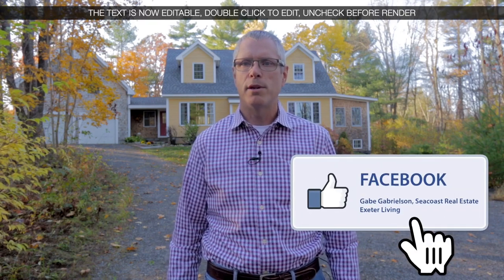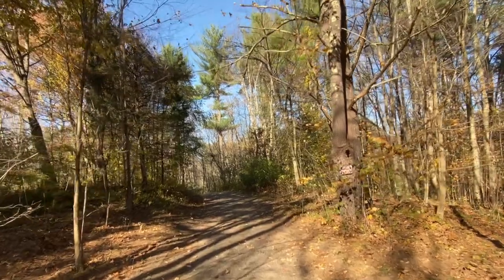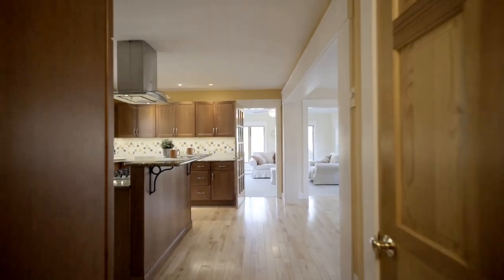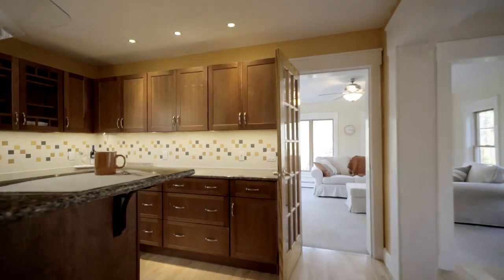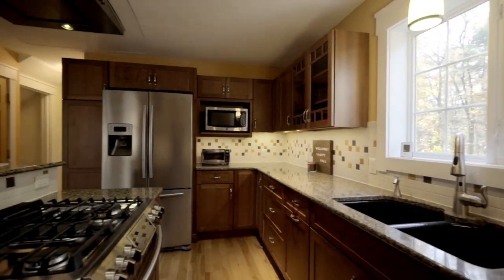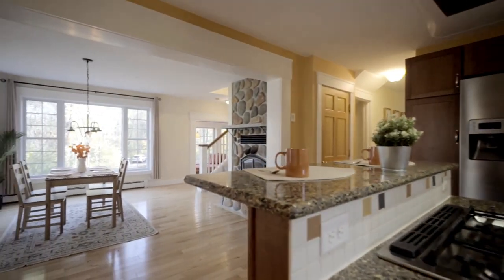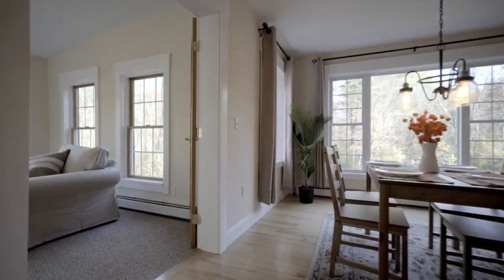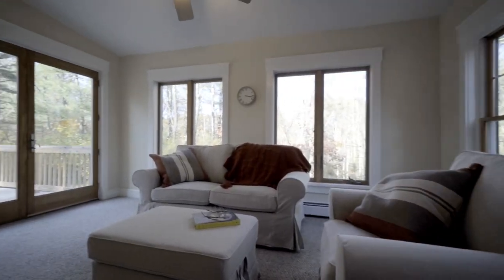Video of 56 Wiswall Road | Durham, New Hampshire real estate & homes by Gabe Gabrielson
- Welcome home! This stunning Cape offers plenty of space for families, as well as flexible income or in-law quarters with two possible bonus rental spaces. Sitting just up the bank from the Lamprey River, the area is rich in wildlife and natural beauty. Step through the spacious front entry into a convenient mudroom, tons of storage with room for sports equipment, boots, coats and more. Off the entrance and formal living room is another, tiled work room with endless possibilities. The large window seat can be a spot for reading, a place to enjoy gentle summer breezes or the heat of the high-efficiency wood stove in the winter. The modern, updated kitchen offers plenty of counter space and storage, opening onto the dining area for easy entertaining and conversation while you cook. Adjacent to the kitchen, a four-season sunroom filled with light offers a great place to hang out or do homework, read a book or simply enjoy river views all year long. This home features abundant options in terms of additional income and flexible spaces! The newer finished one-bedroom, three-quarter bath basement build-out is fully plumbed for a second kitchen. The space above the garage can be used as a teen-escape, a rec room, or could easily be converted into an additional apartment or in-law quarters with its own separate entrance. This home is also generator-ready, and wired for Ethernet networking, with network ports built into most rooms of the house, allowing you to easily stream music or hook up other devices. Luxuriant landscaping includes mature perennials, both flower and herb gardens abundant in fragrant lavender, fennel, chives, oregano and more. A trail leads from the back deck down to the river, where you'll find a rope swing making summer swimming or winter ice skating a delight. Additionally, this home offers direct and easy access to numerous routes for walking, running, or snowshoeing. This unique property awaits you - come and see for yourself.